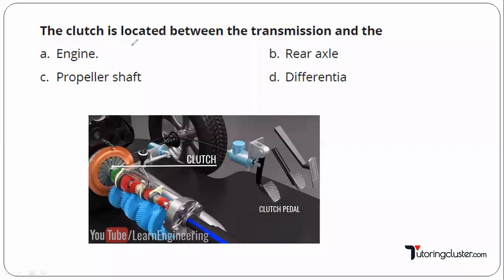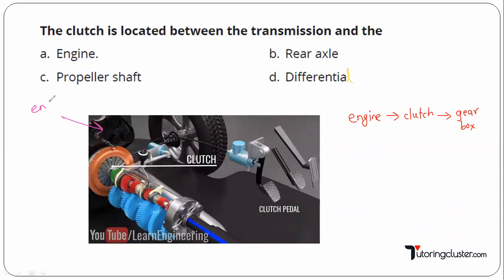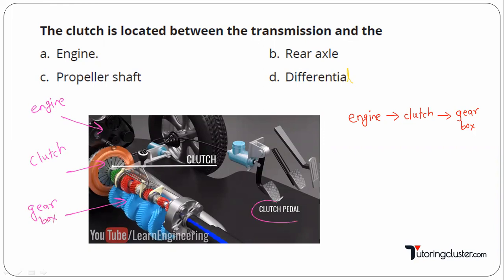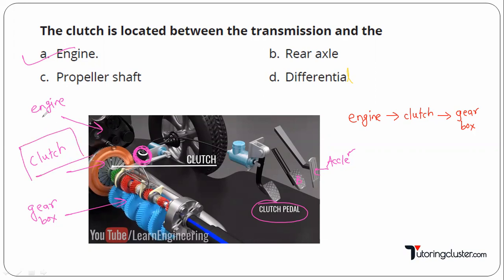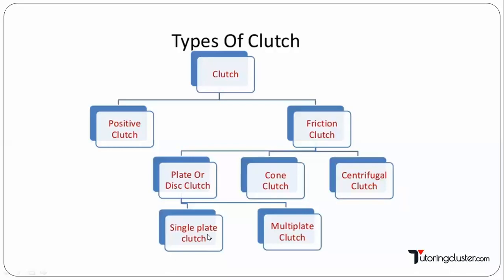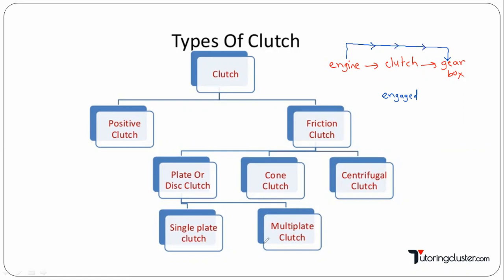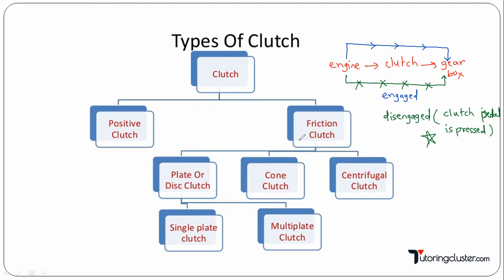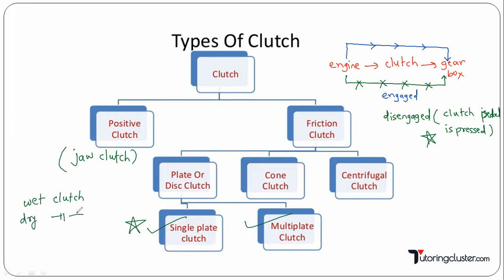MCQ Systems in mechanical engineering | Unit 4 | Vehicle System | Clutch | FE | SPPU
Systems in mechanical engineering | Unit 4 | Vehicle System | Clutch | MCQ | FE | SPPU

In this video we will learn about the following:
1. Need and location of clutch
2. Types of clutch
3. Construction and working of single plate clutch
4. Multi plate clutch application

Handwritten Notes | SPPU | Systems in Mechanical Engineering | Unit 1 | Introduction to energy sources and its devices

Handwritten Notes | SPPU | Systems in Mechanical Engineering | Unit 3 | Vehicle Specification

Handwritten Notes | SPPU | Systems in Mechanical Engineering | Unit 4 | Vehicle Systems